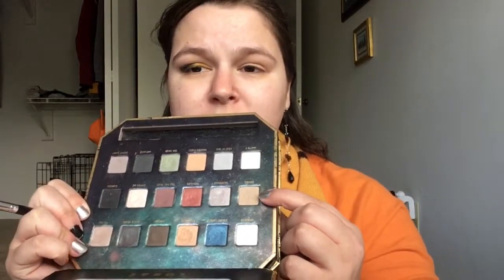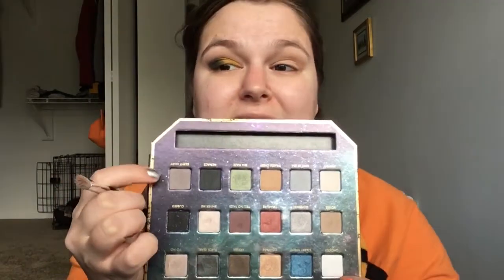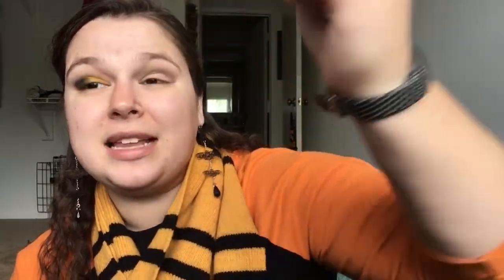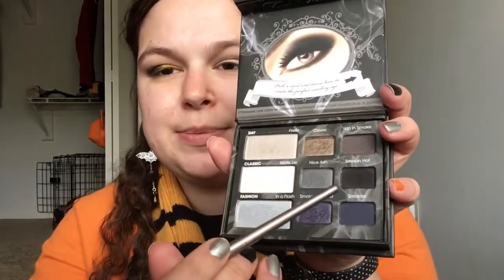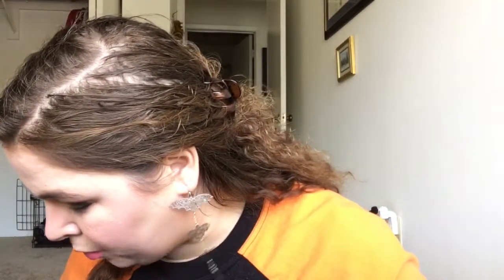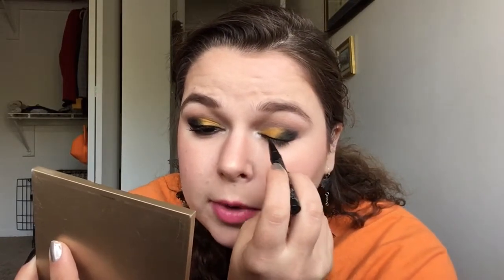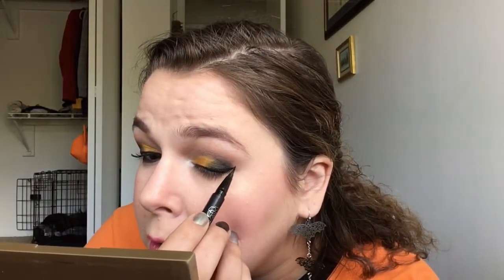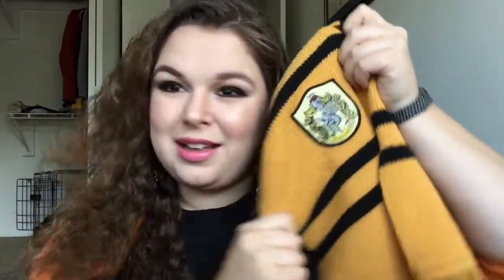Hufflepuff Makeup Tutorial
Hi everyone!  Today’s video is a really fun tutorial!  Being a Hogwarts student is always a fun and easy Halloween costume, and with Halloween coming up soon, I thought it would be appropriate to do a little tutorial on my version of a Hufflepuff motd.

My Makeup:
Face:  Benefit Cosmetics The Porefessional Pearl Primer, Revlon Colorstay Whipped Foundation in 150 Buff, Maybelline Fit Me Concealer in 150 Fair, Laura Mercier Glow Powder in Translucent, Maybelline Master Fix Setting + Perfecting Loose Powder
Cheeks: Benefit Cosmetics Watts Up Highlighter, NYX Whipped Cream Blush in 06 Pink Cloud, Revlon Powder Blush in 060 Wine with Everything, IBY Highlight and Contour palette (Shade: Contour 3), Becca and Jaclyn Hill Champagne Pop highlighter
Eyes: Smashbox Photo Finish Lid Primer in Light, Too Faced Smokey Eye Shadow Collection (Shades: Smokin Hot and White Lie), Urban Decay Full Spectrum Eyeshadow Palette (Shade: Calavera), Lorac Pirates of the Caribbean Palette (Shades: Ghostly, Bones, and Silent Mary), Essence Lash Princess False Lash Effect mascara, ELF clear brow gel, Marc Jacobs Fineliner Ultra-Skinny Gel Eye Crayon in Blacquer, Kat Von D Tattoo Liner in Trooper, Anastasia Beverly Hills Perfect Brow Pencil in Medium Brown
Lips: Pixi Tinted Brilliance Balm in Pretty Pink
Nails: Sinful Colors Nail Polish in Clementine, Sonia Kashuk Nail Lacquer in 10 Smoke and Mirrors, Milani Nail Polish in Black Swift
Shirt: The Disney Store